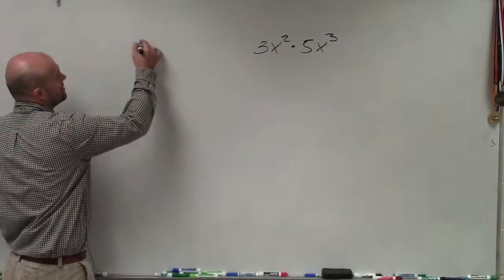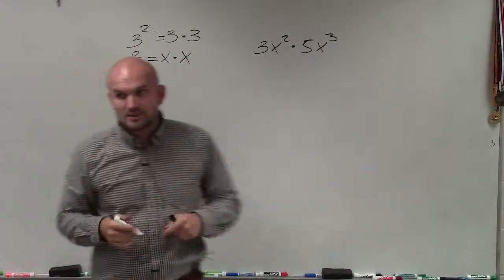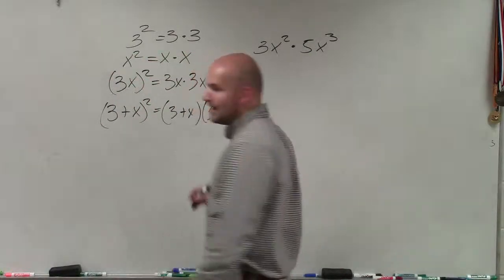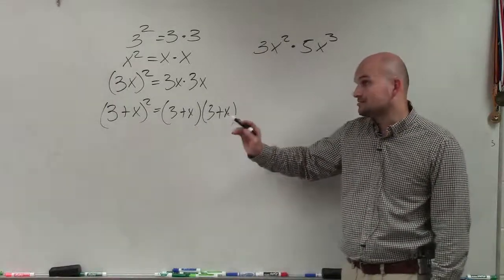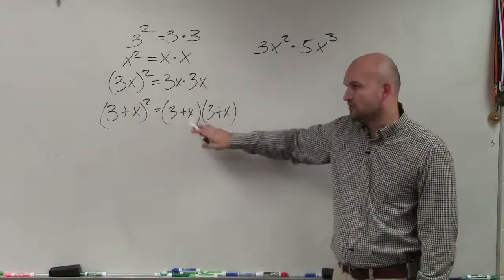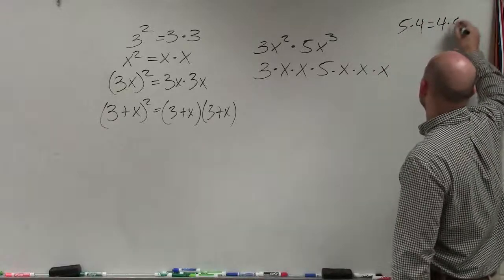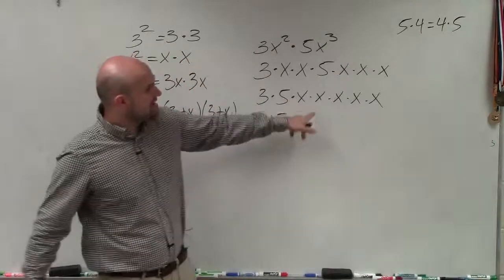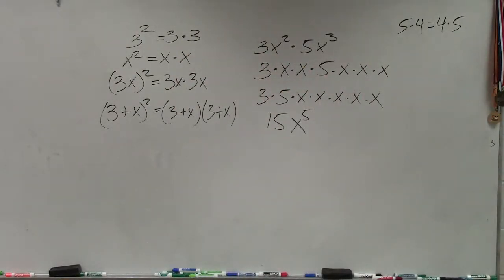ACT SAT Prep How to multiply two algebraic expressions by using properties of exponents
3x^2 * 5x^3